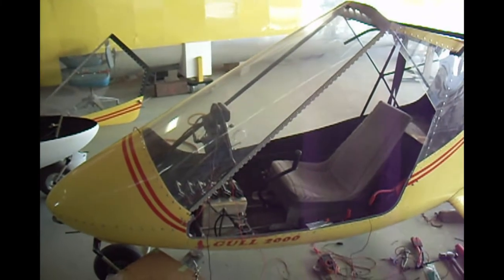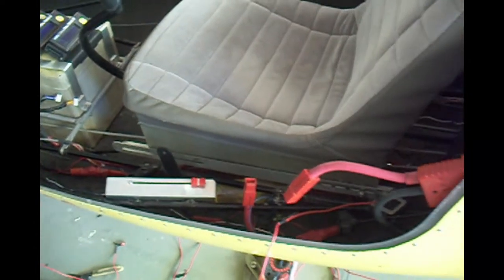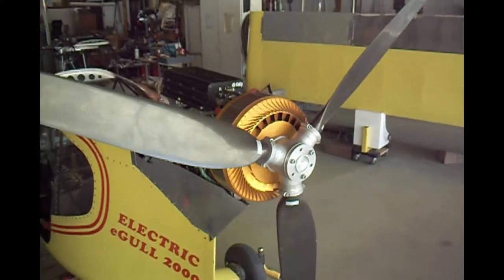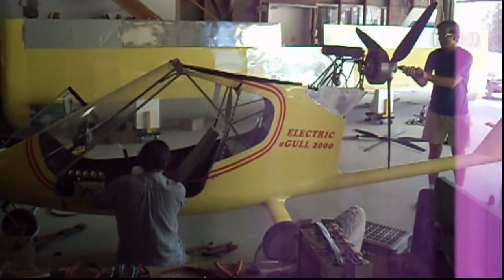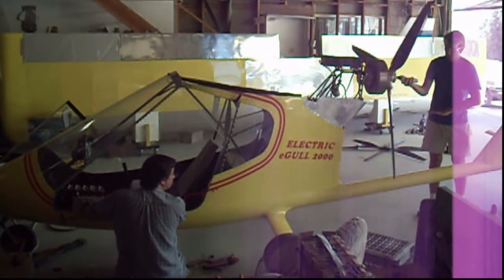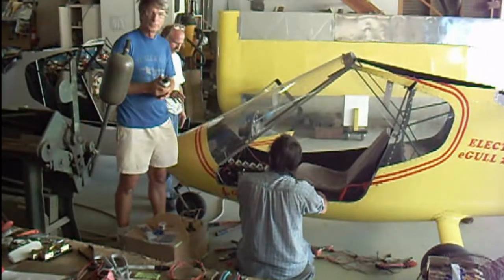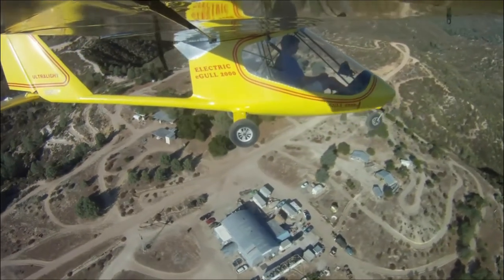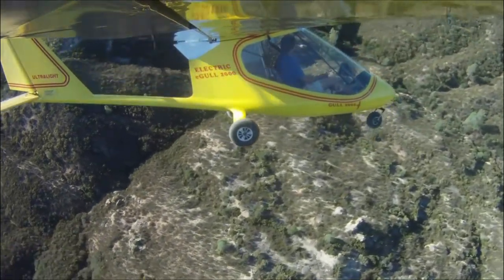Electric Plane Earthstar EGull Test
First test run (August 2012) of the new 30 kW BLDC motor on Earthstar EGull 2000 ultralight plane. Check out the latest video with a flight demonstration